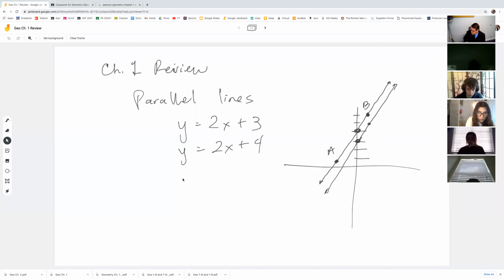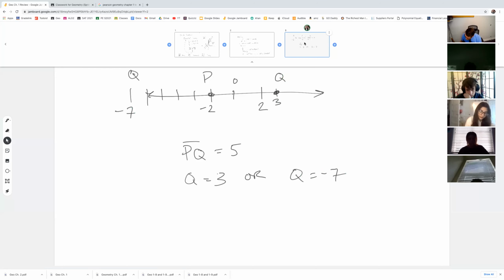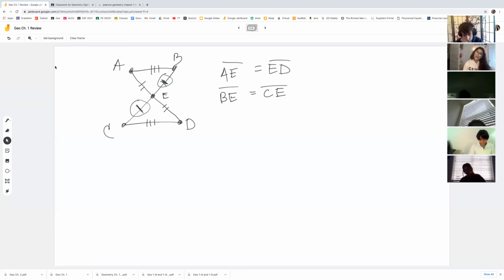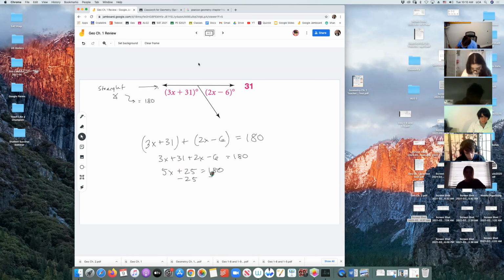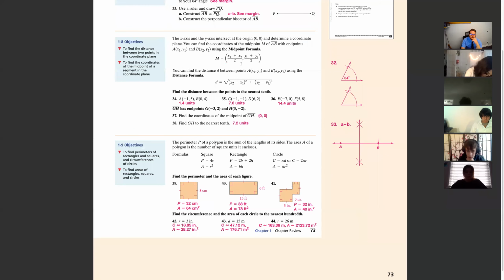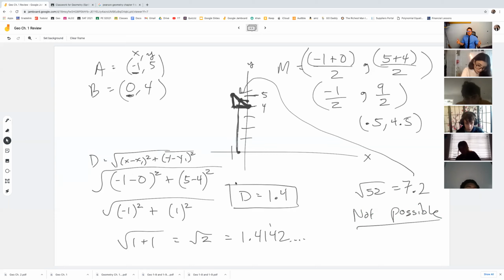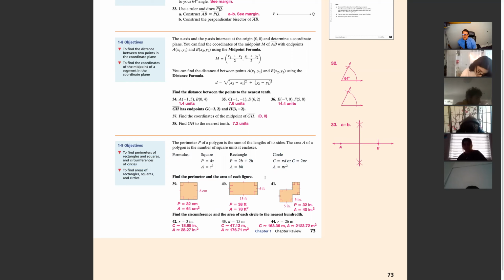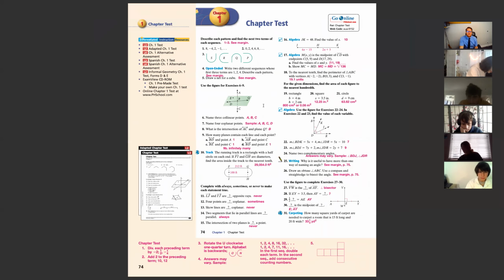Geometry Ch. 1 Review